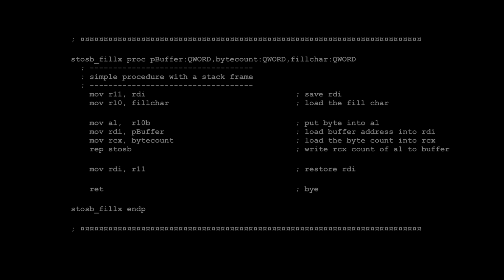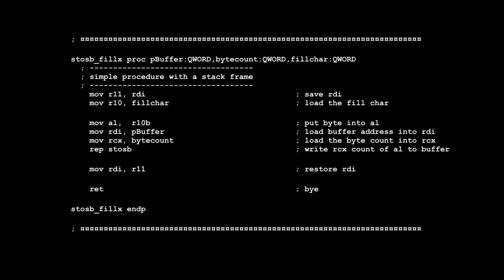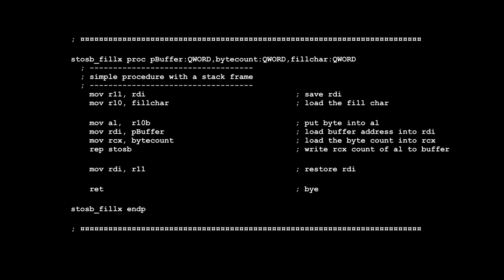Code Optimisation : Algorithms Are Fun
You can get the examples at URL